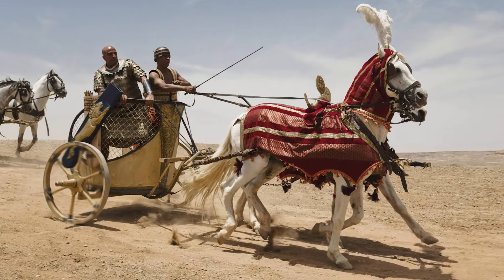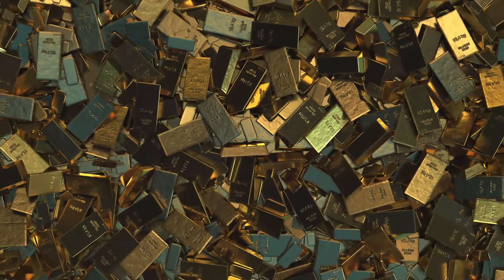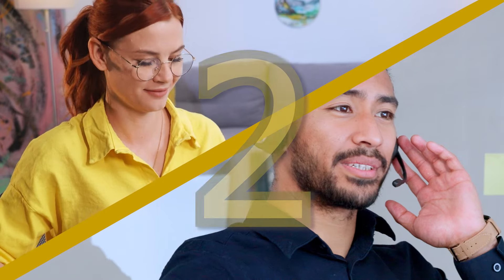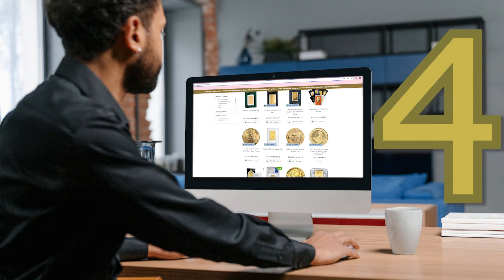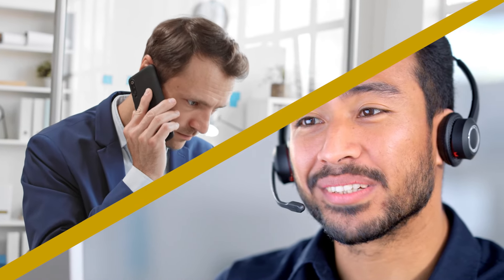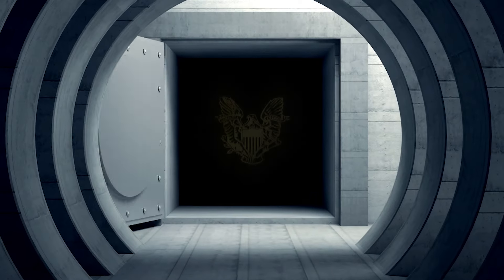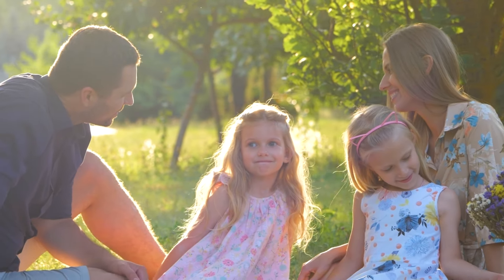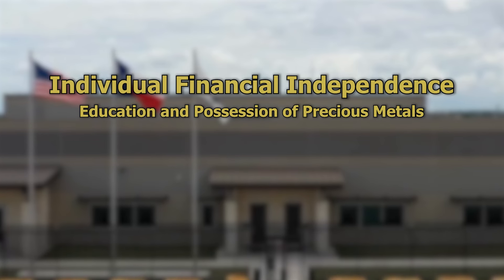Retirement Services at the U.S. Gold Bureau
Did You Know? You can allocate a portion of your retirement account into precious metals. Our process is in 4 Easy Steps

and we guide you hand in hand every step of the way! Let us help you get started.

to be contacted.